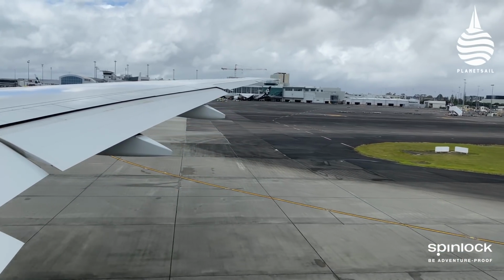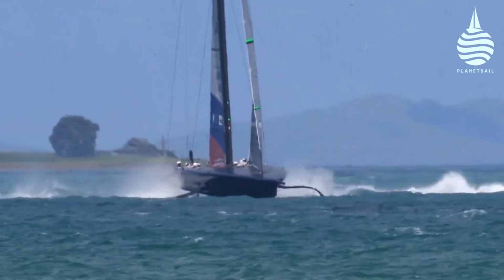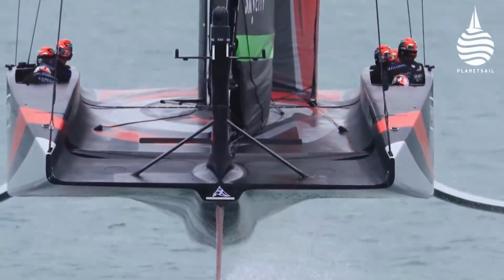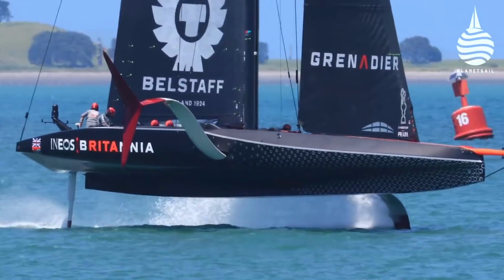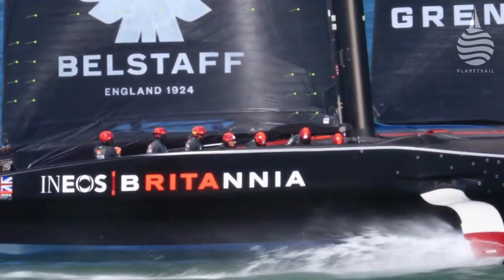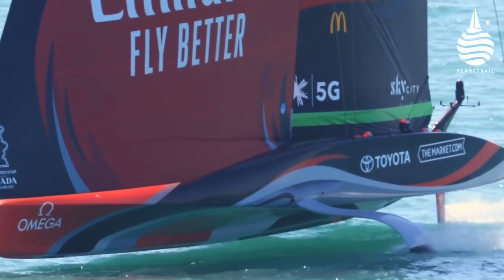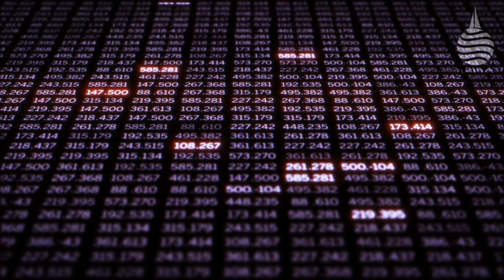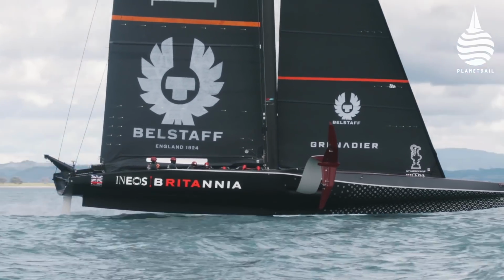America's Cup Touchdown Auckland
Touchdown in Auckland, but like everyone else who enters New Zealand 14 days managed quarantine lies between me and immersion in the America's Cup world. Fortunately as I sit out the two weeks in my hotel room there's been plenty to watch, plenty of chatter and plenty of detail to look into as we watch teams get ready for the America's Cup World Series that starts on 17 December. Thanks to some great filming from Giles Martin-Raget we are now able to see the teams going through their routines as they limber up for the Christmas Cup.
So here are my first impressions.